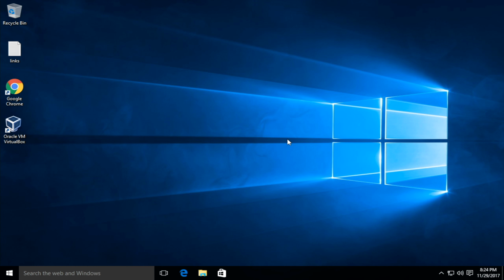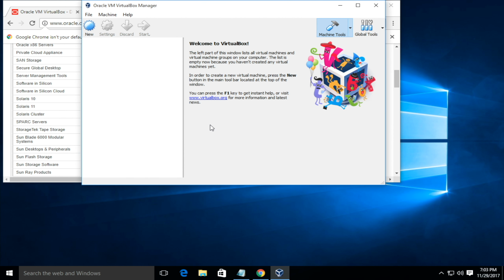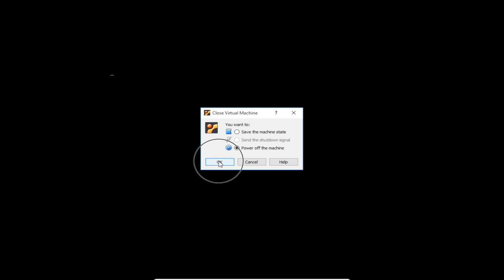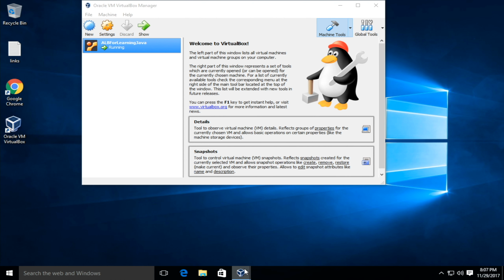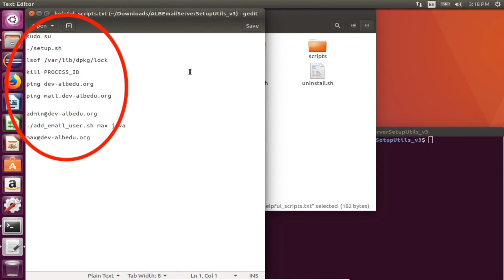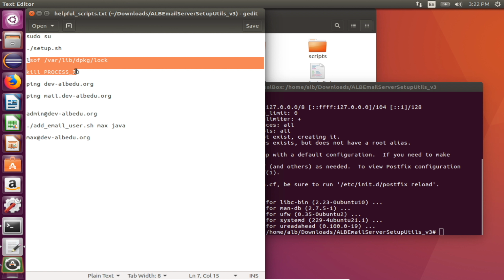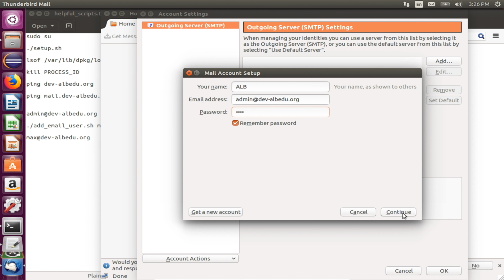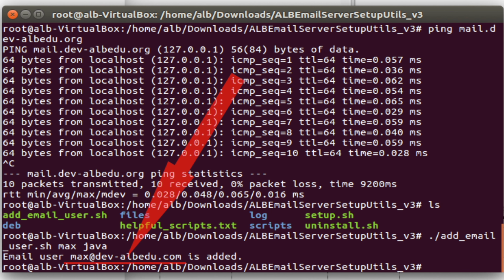How to setup free local email server simulator for testing (complete guide)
In this video we will learn to setup simple free email server locally (not connected to the Internet), for experimental purpose. This email server helps you study the email protocols, such as SMTP and IMAP, with experiment, and test your email application, without paying for services or / and worrying about spamming random people. The installation process is super simple and can be done with a few simple commands, which allows to avoid hours and hours of study of email server setup.